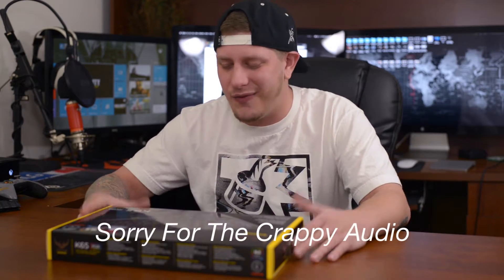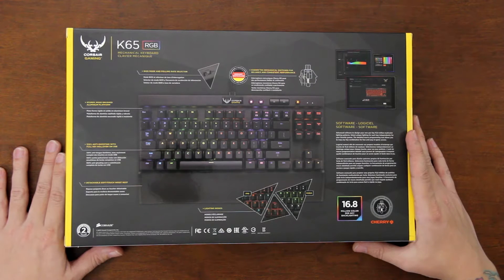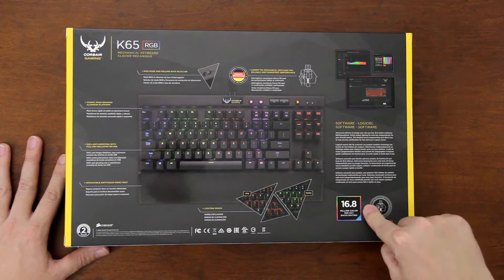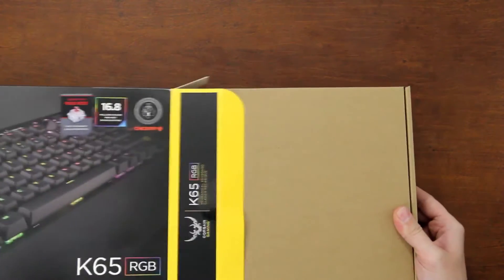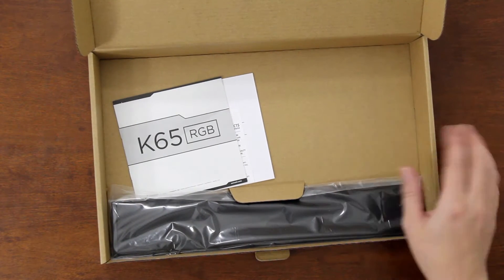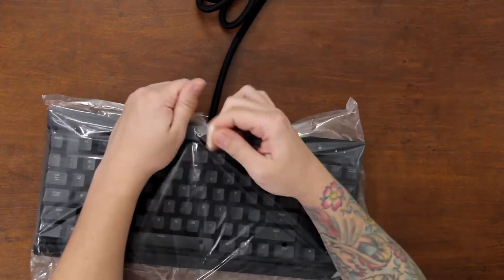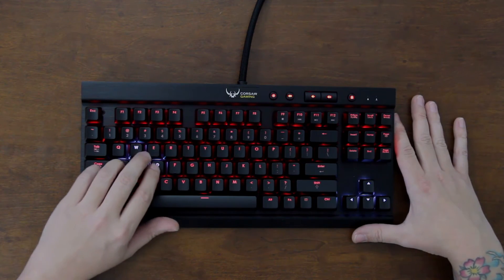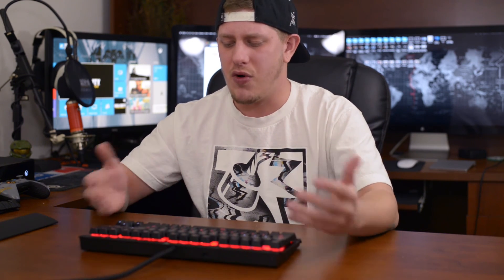Unboxing: Corsair K65 RGB Mechanical Gaming Keyboard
Unboxing Knife!

Extras

What I Use To Record Gameplays and Live Stream With?

My Entire Desk Setup & LINKS!

Remy Mugen is a gaming channel bringing you let's play, achievements, tips and tricks, 1st person strategy and much more! Be Sure to Check Out my main Technology youtube channel which is your spot for Tech Reviews, Jailbreaks, Unboxings, Giveaways & Much Much More!!